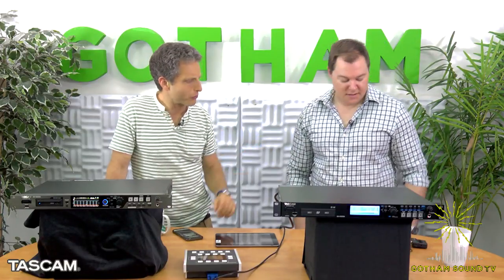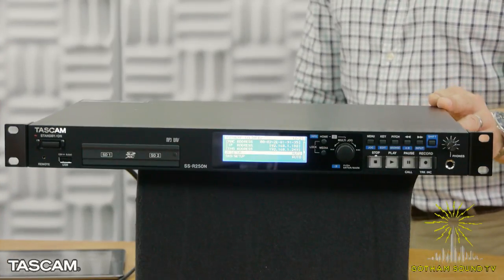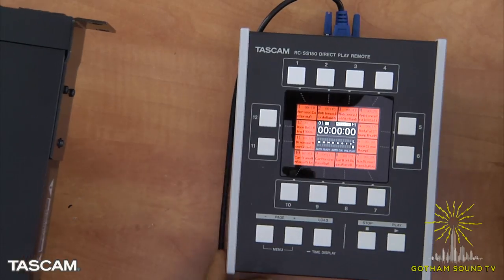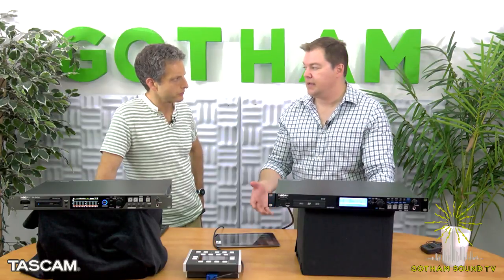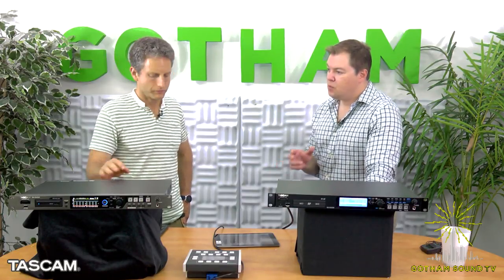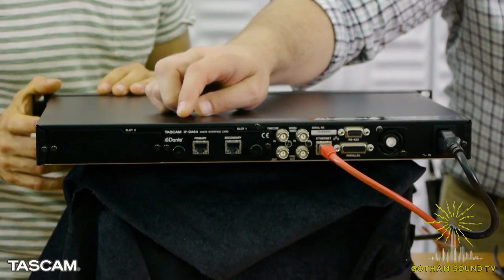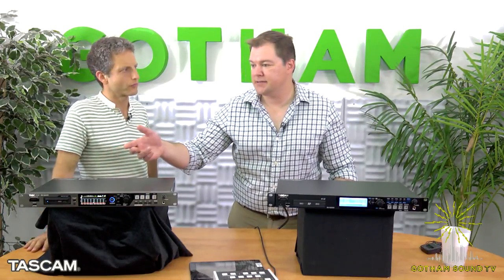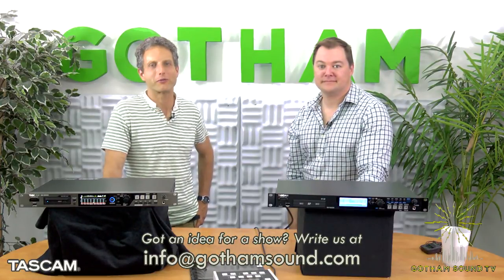Tascam Audio Showcase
Jeff Laity shows Peter Schneider the latest in Tascam recorders.